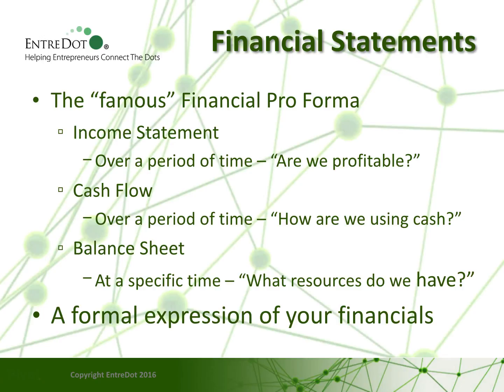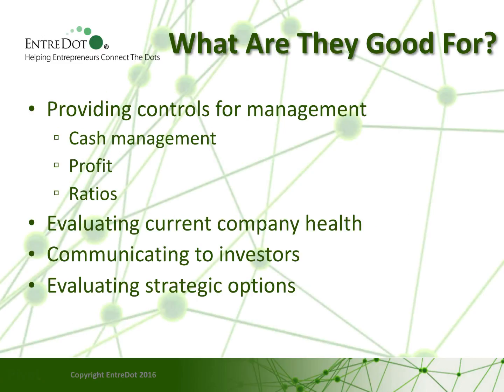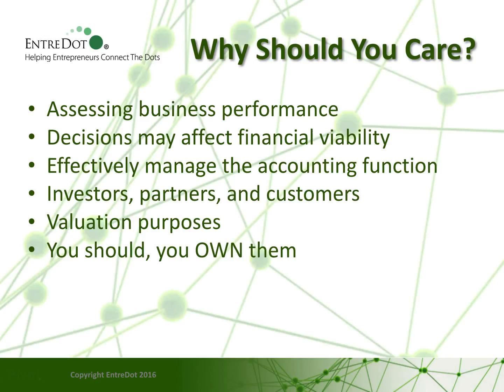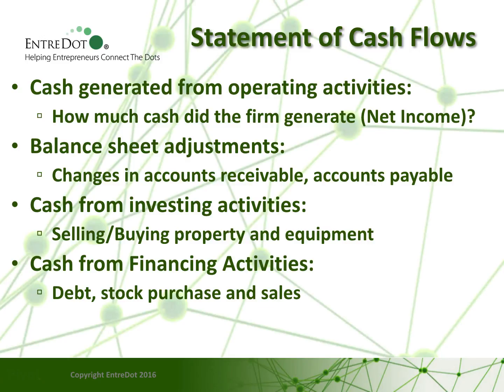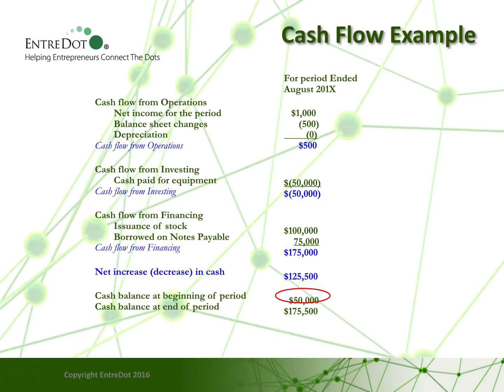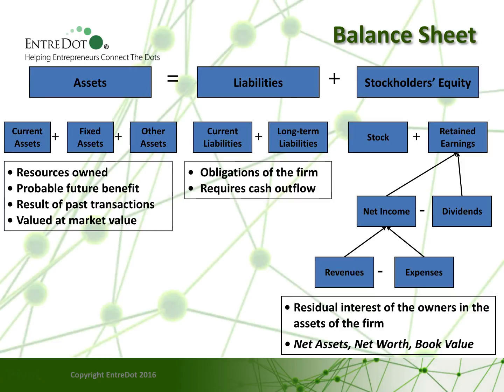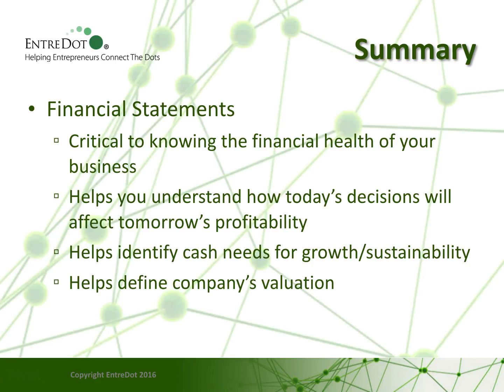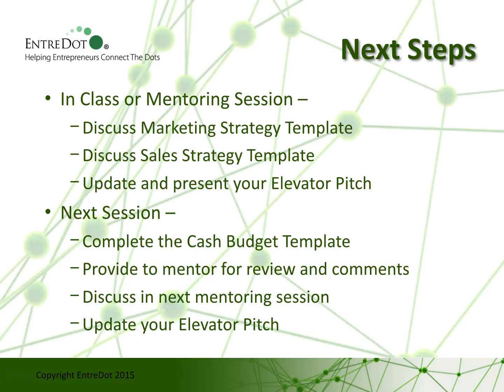Week 5 Basic Financials 2017